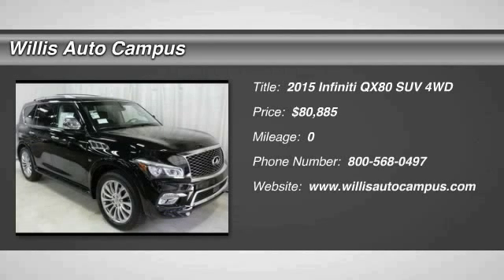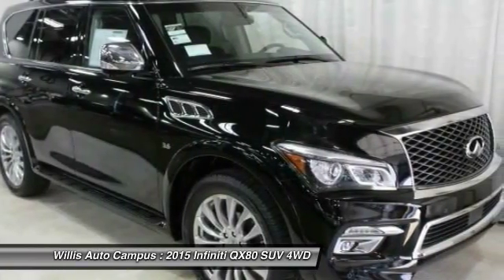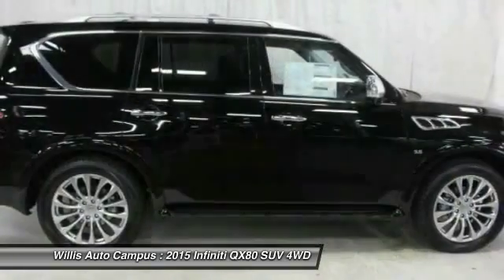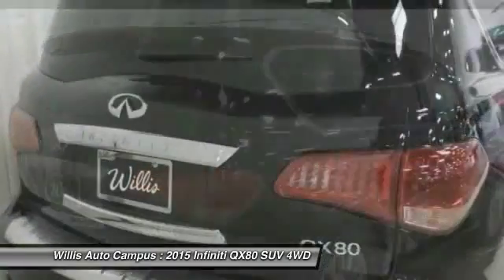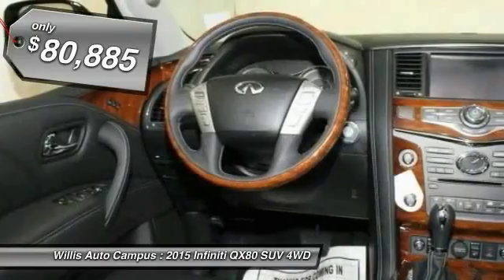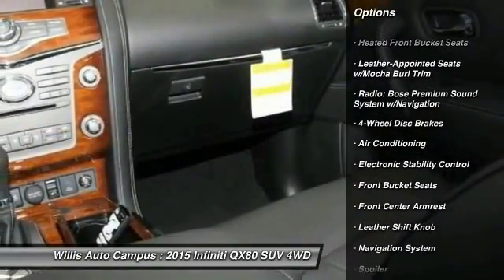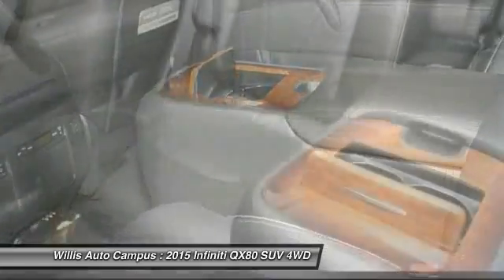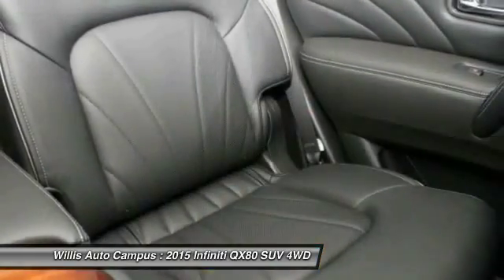2015 Infiniti QX80 Des Moines IA Q156085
Willis Auto Campus sells and services Infiniti, Volvo, CADILLAC, Land Rover, Jaguar, Lexus, MINI vehicles in the greater Des Moines area.

Willis Auto Campus | New, Infiniti, Volvo, CADILLAC, Land Rover, Jaguar, Lexus, MINI, dealership, Des Moines, IA, 50325
2015 Infiniti QX80  - $80885

Willis Auto Campus
2121 NW 100th St.

Don't miss this 2015 Infiniti. Make a great choice today with this must-have SUV. Learn more about this SUV by contacting the dealership today and complete your driving dreams.